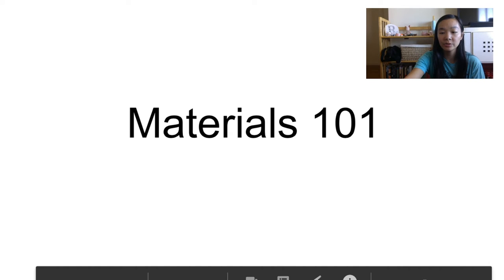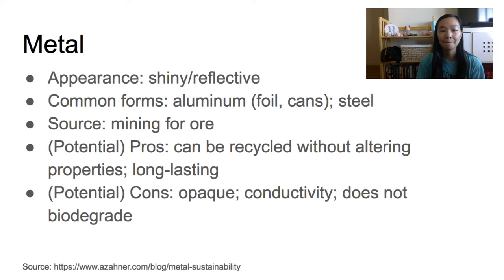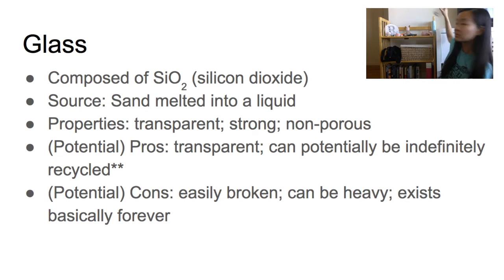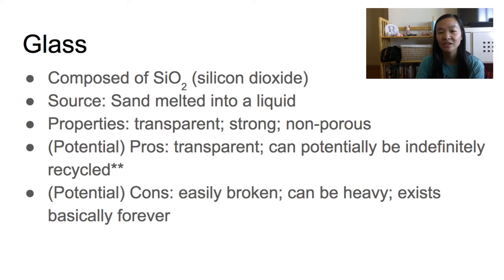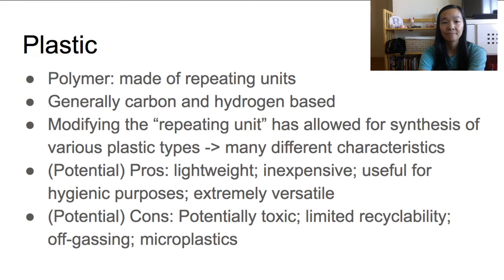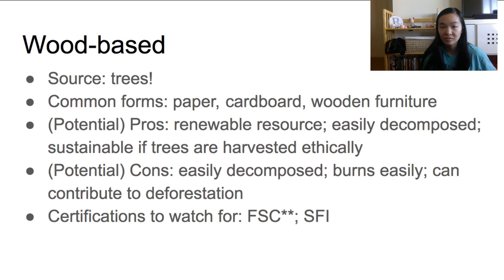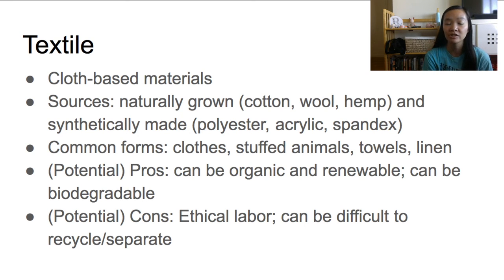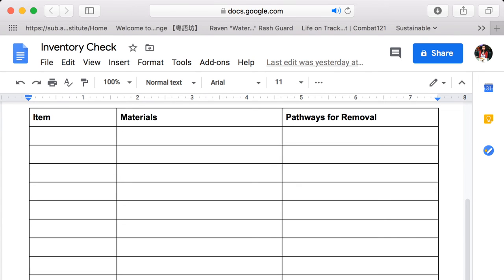Materials 101 & A#8 Instructions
Hi! Welcome to a different part of my home. Just going over some different types of materials to help you tackle the first part of your Inventory Check activity.
Here's a video that mentions how plastics can release methane gas as their bonds get broken